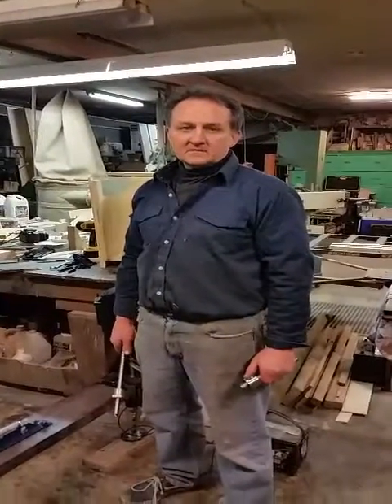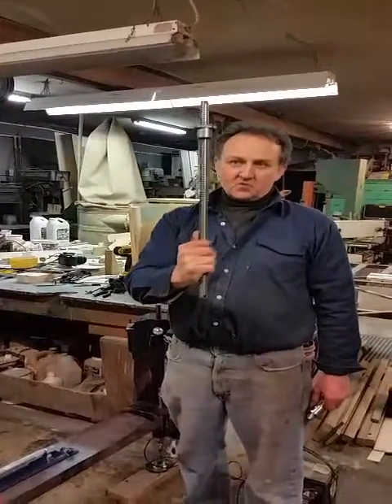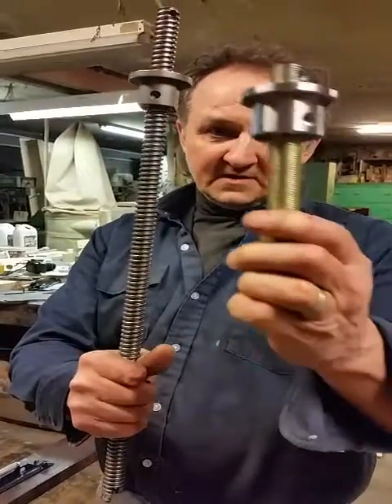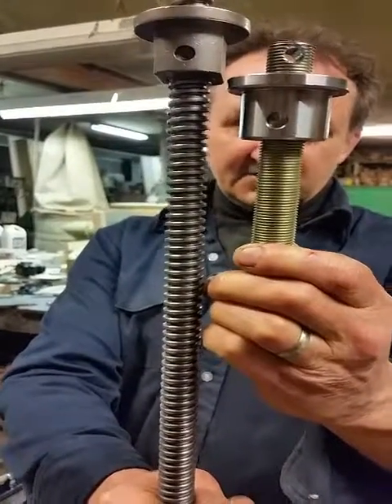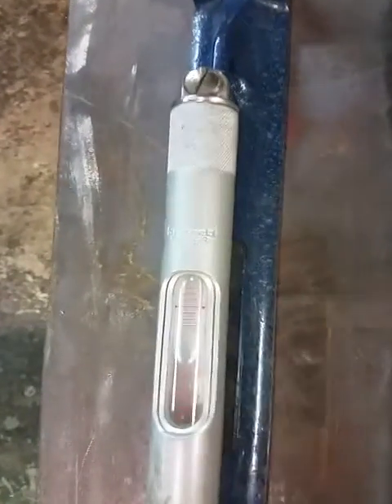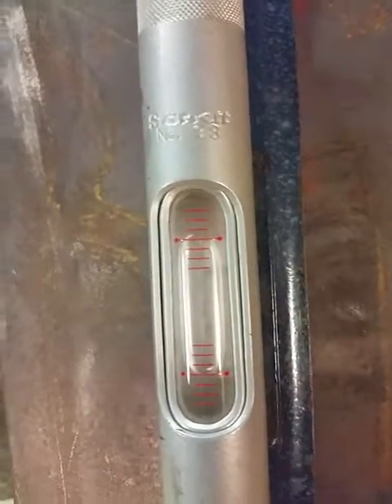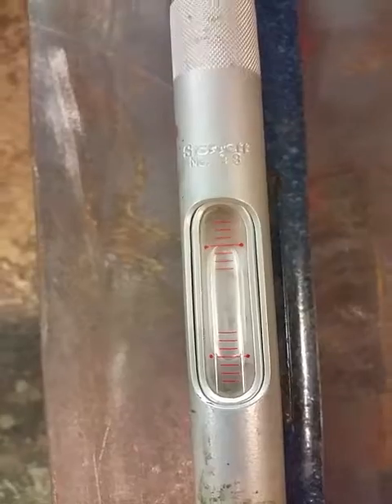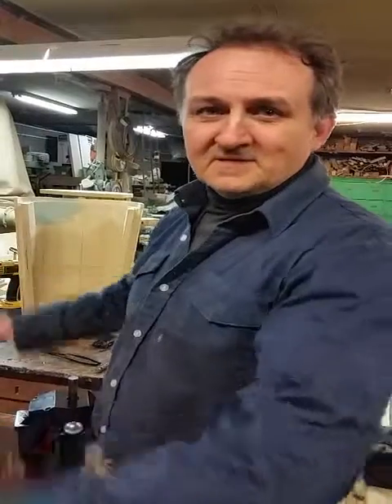Automated leveling system for Custom Pool Table.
This video shows our 2nd test of our Automated self leveling system for a Custom Pool Table.The first test could not achieve .01" precision. So we had custom fine thread "screw and nuts" made.   So will it work and give us the precision we need?